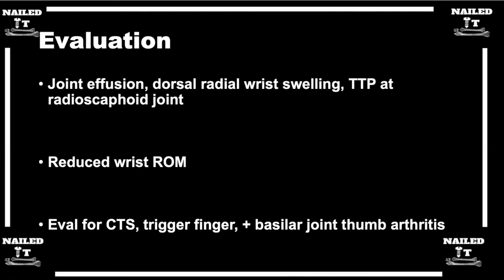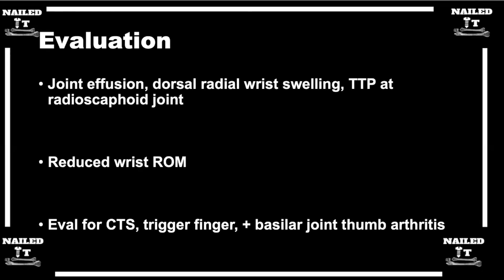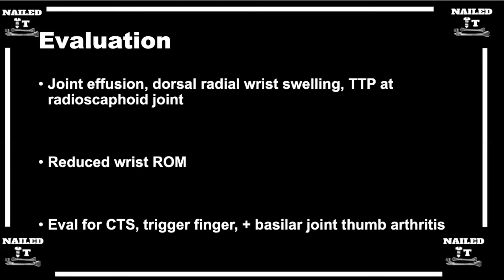Questions to ask for a SLAC wrist